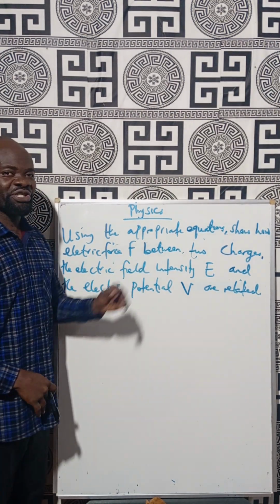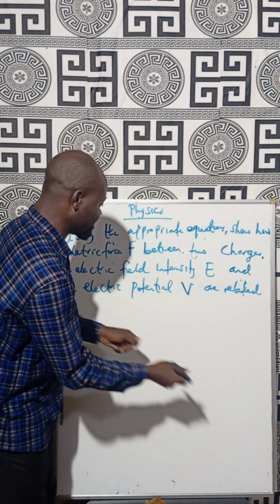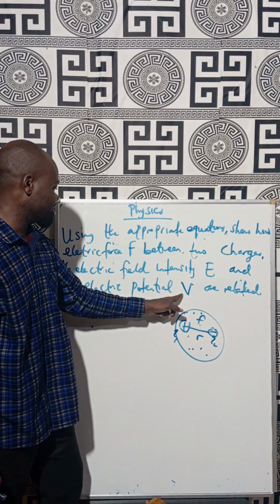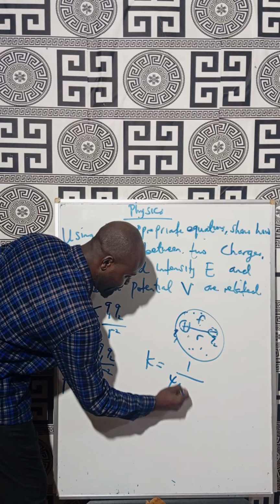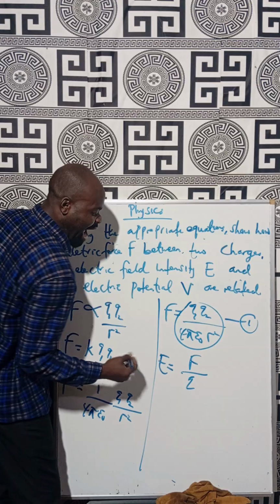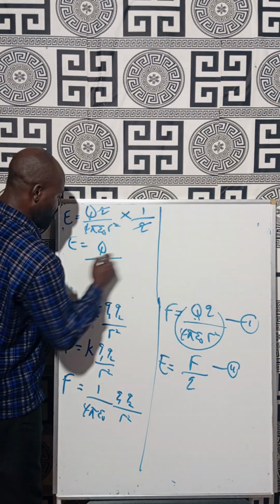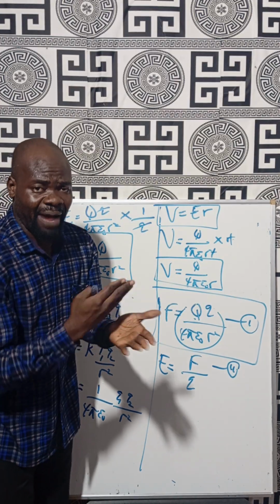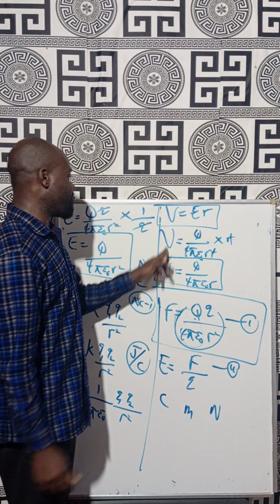Electric Field, Coloumbs Law of Charges, Electric potential and Electric Field intensity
Electricfield coloumbslaw Electricpotential electricfieldintensity SATphysics Alevelphysics WAECphysics igcsephysics physicscanada physicsaustralia physics. physicsolympiad My contact is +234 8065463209